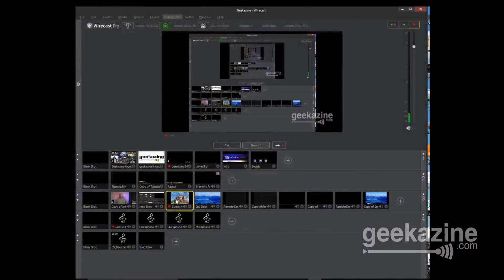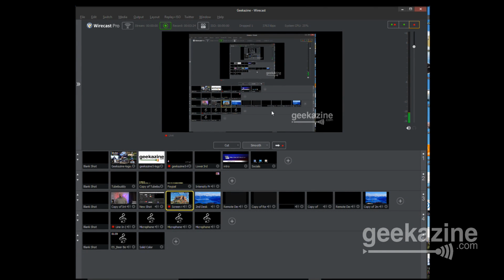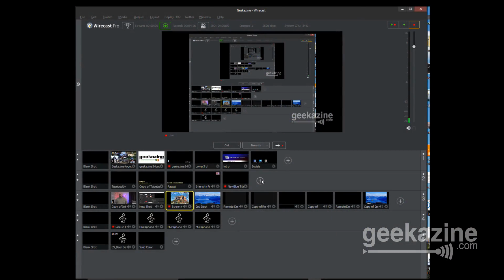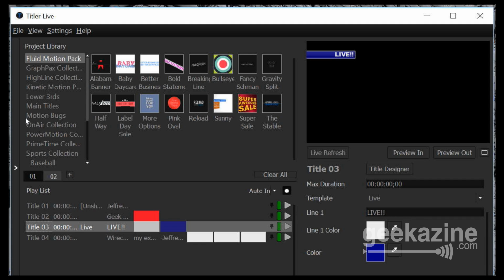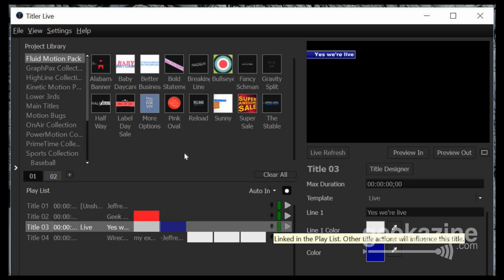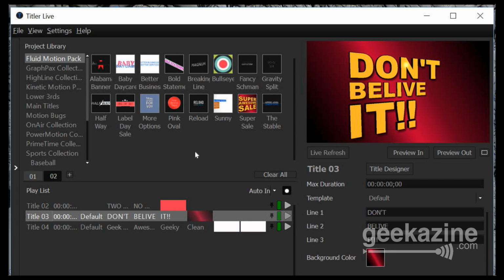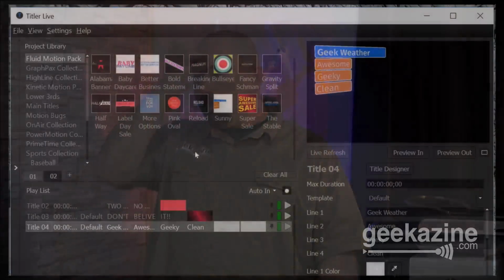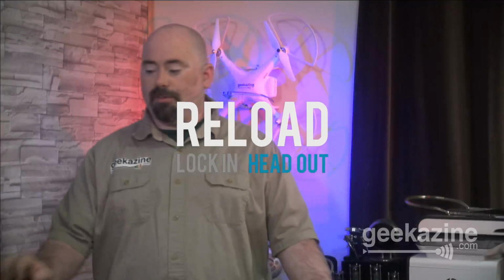Using Titler Live NDI Receiver by NewBlue FX in Wirecast 7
The best part about NewBlueFX's Titler Live is that you can use it on another computer and port it in using NewTek's NDI protocol. That way you can have someone running lower 3rds. graphics and more for you.

I show you the Titler Live receiver interface and how you can set up tabs with different graphics and titles.

Sony Cameras
BlackMagic Intensity Pro
Sony Wireless receiver
QSC Touchmix 16
Vegas Pro